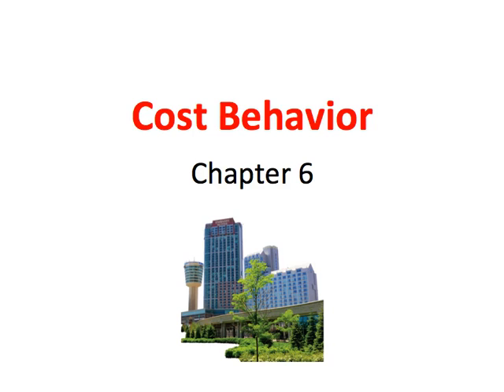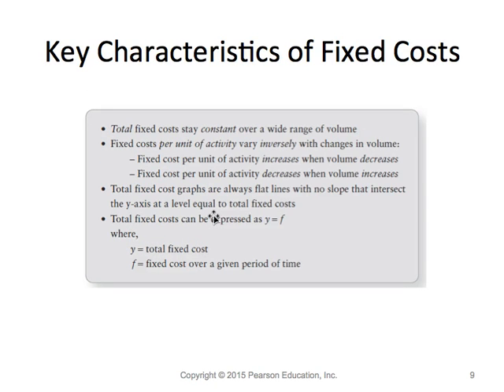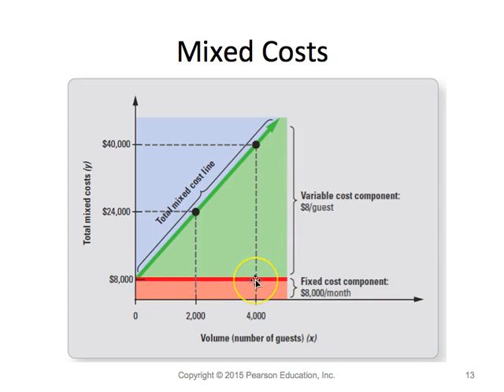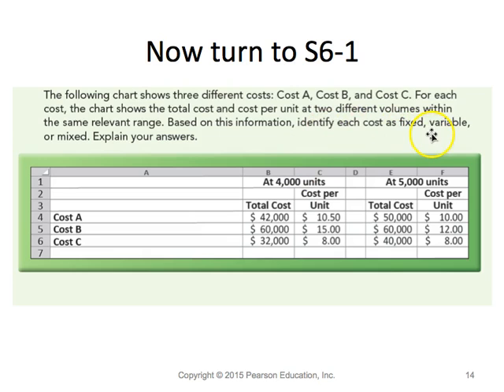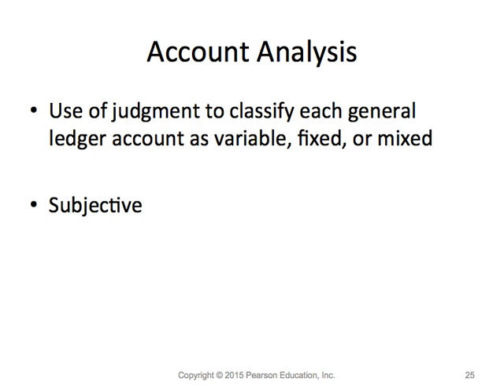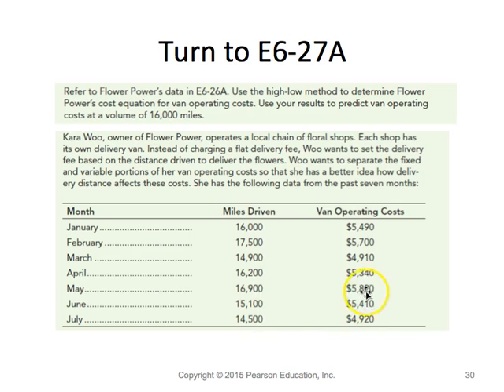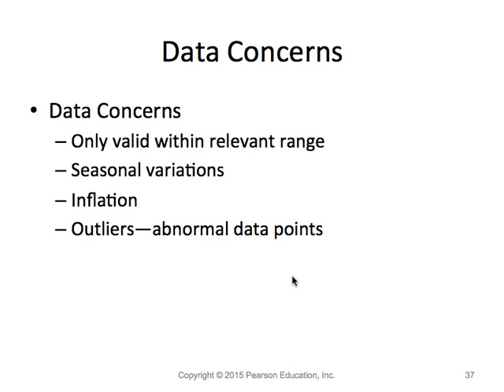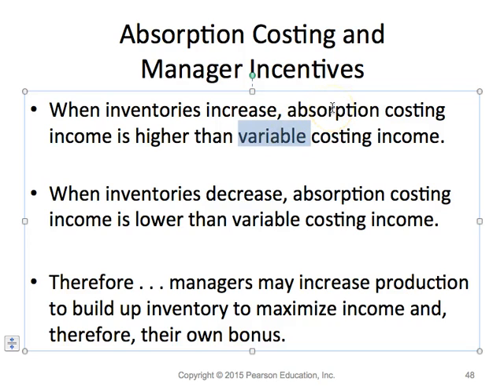Chapter 6 recorded